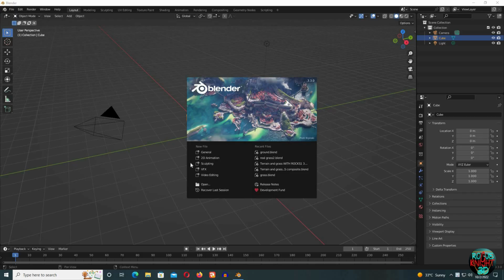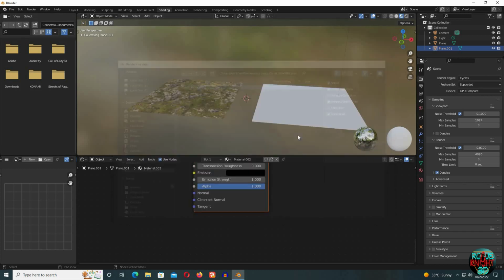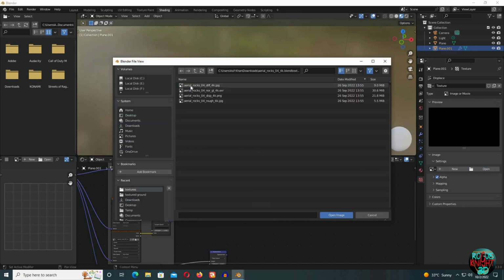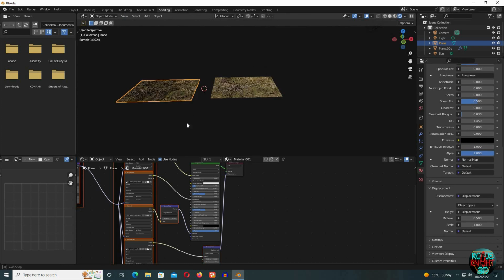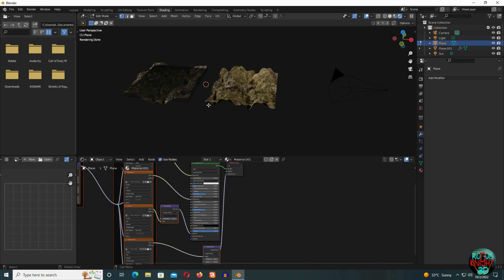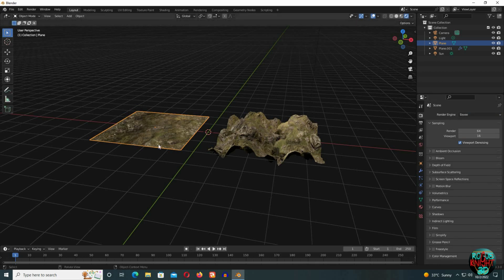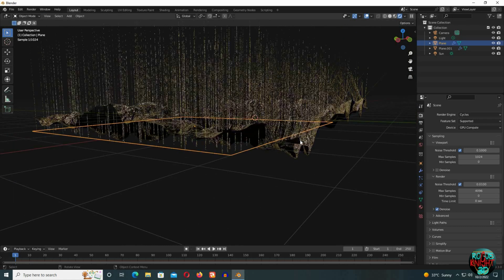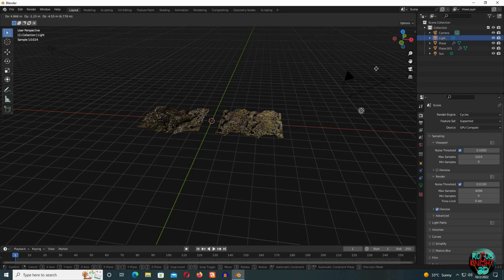How to Texture a Ground Plane Correctly in Blender || Blender Tutorial for Beginners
Blender Tutorial for Beginners || How to Texture a Ground Plane Correctly in Blender
In this blender tutorial, we will learn how to Texture a Ground Plane Correctly in Blender. This Blender tutorial is made on a slow and medium pace and with detail so any new blender beginner can easily follow along this Blender Tutorial for Beginners , this blender tutorial is totally going to be for new beginners and for those who do not know how to texture the ground plane correctly for their scenes, but first, if  are new here or have not subscribed already then please subscribe , and if you love my work and want to support, then you can follow me on my patreon, or if you want my finished blend files you can get them on my gumroad page, and one more thing, the finished blend file of this tutorial for free download and the link to the textures are both available in the description ,  Thanks, enjoy this blender tutorial

Acer Led:
Acer G246HL Abd 24-Inch Screen LED-Lit Monitor

My Computer specifications:

Windows 10:

Mother Board:
GIGABYTE B660M GAMING X AX DDR4

Mouse:
MSI Clutch GM20 Elite Gaming Mouse

Keyboard:
Logitech K350 Wireless Wave Ergonomic Keyboard

Head Phones:
BENGOO V-4 Gaming Headset